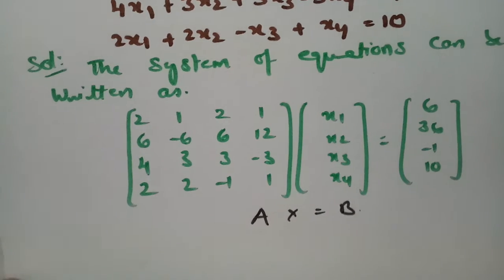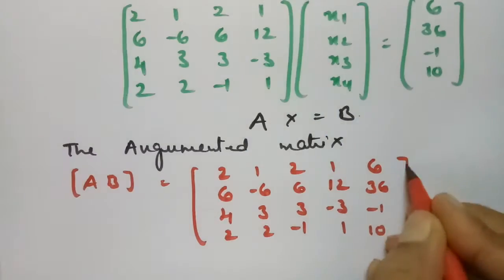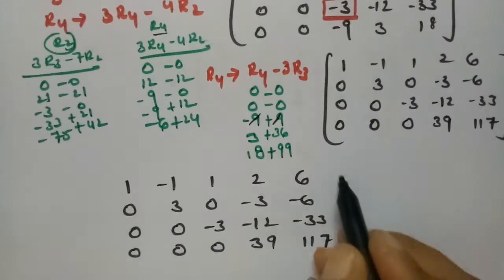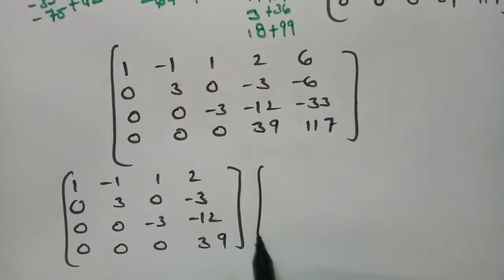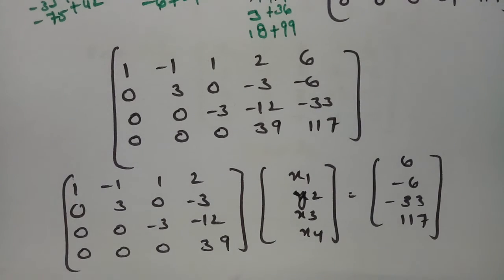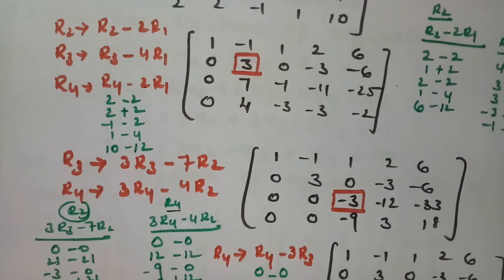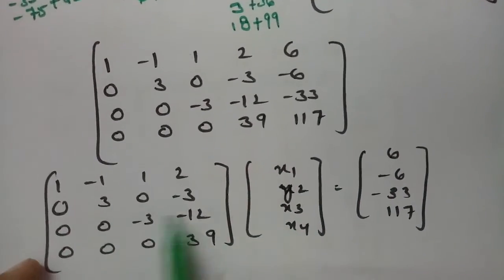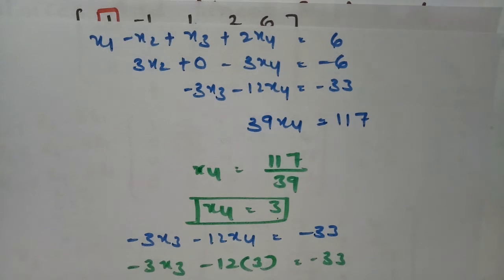Gauss Elimination Method - Problem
Matrices And Linear System Of Equations - Gauss Elimination Method - Priblem